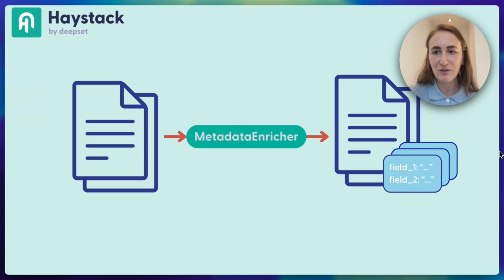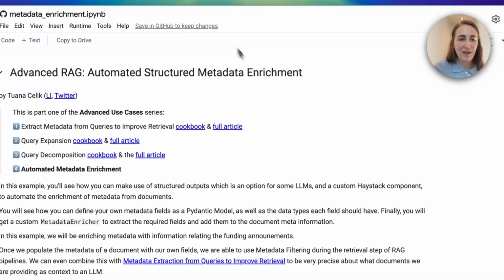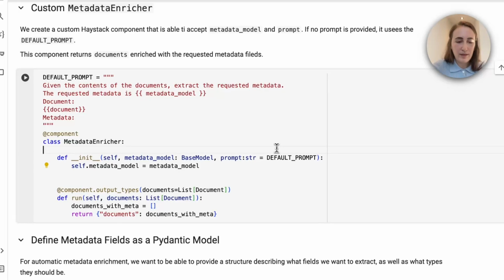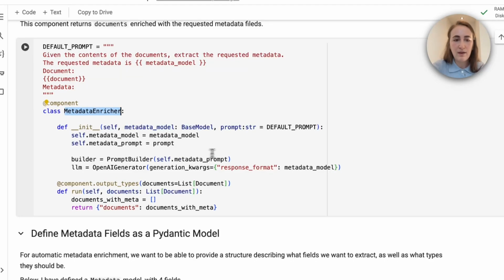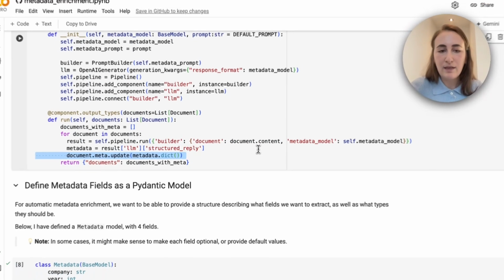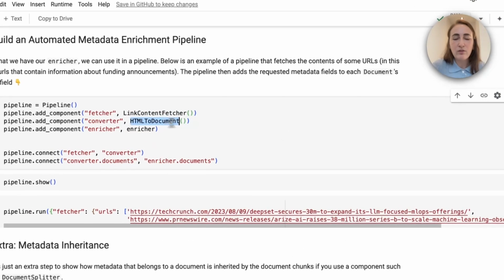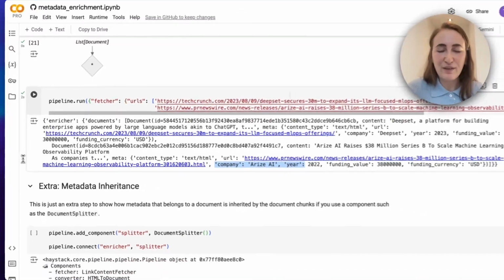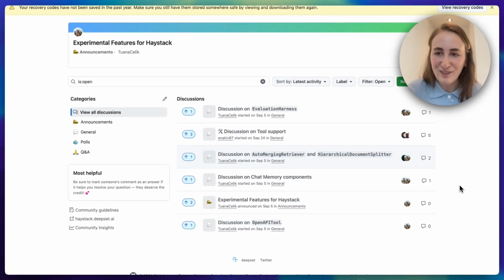Enrich Document Metadata with Structured Outputs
Learn how to create a custom MetadataEnricher with Haystack.